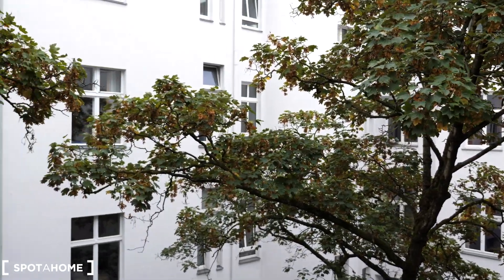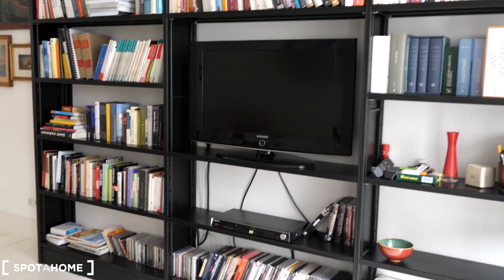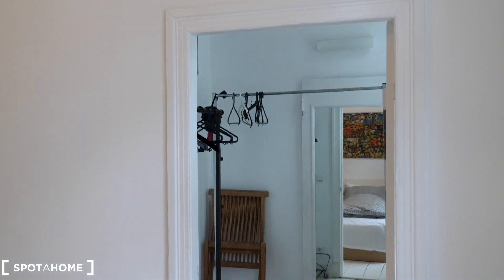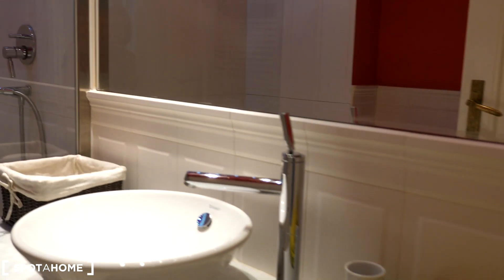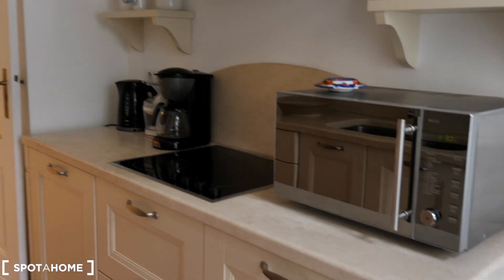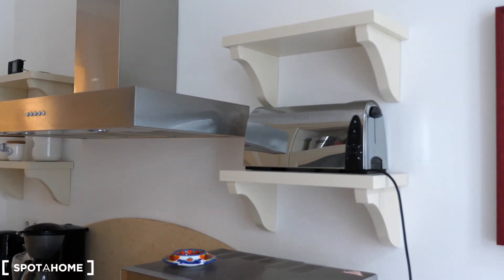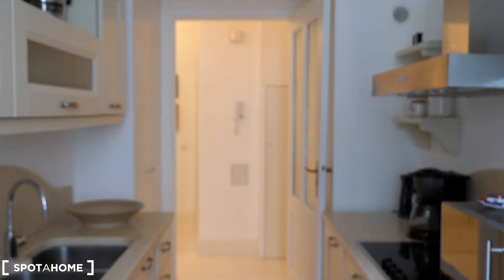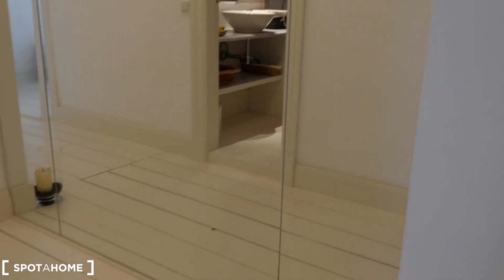Stunning 1-bedroom apartment with balcony to rent in elegant... - Spotahome (ref 250533)